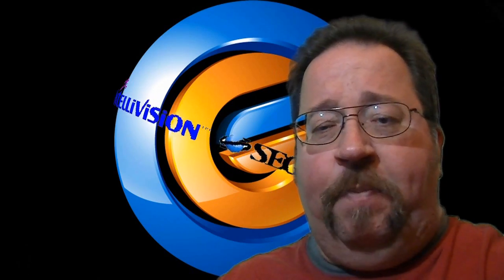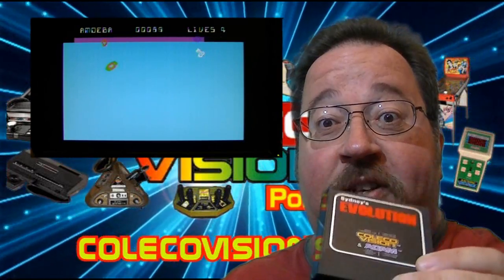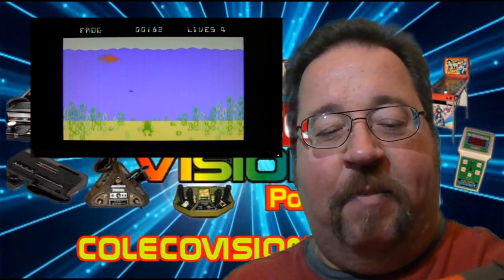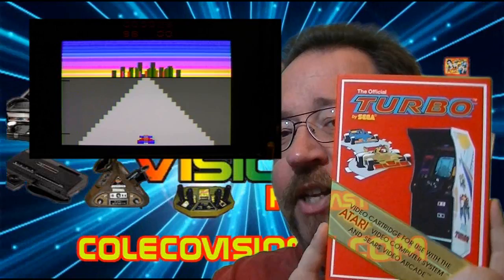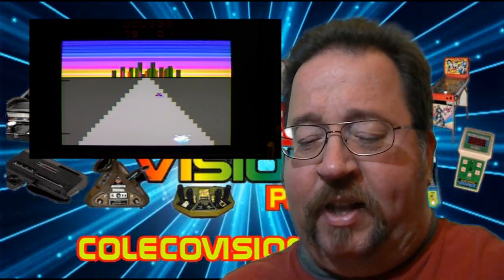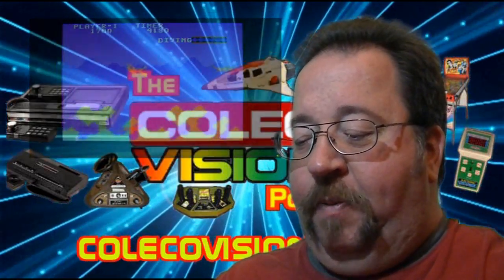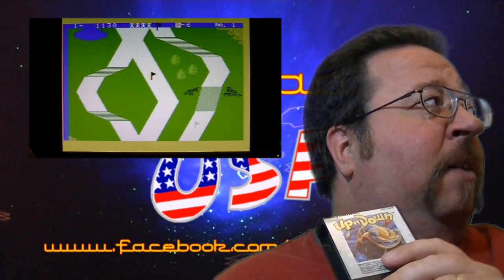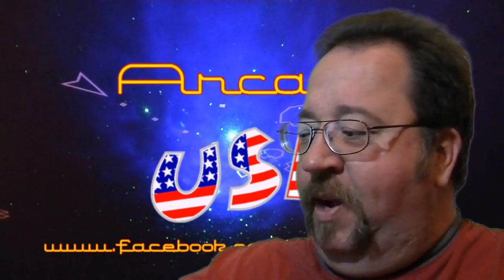Game Pickups Febuary 1st 2014 with Gameplay